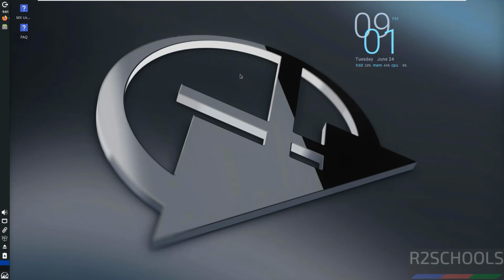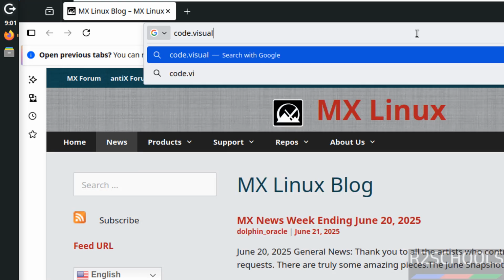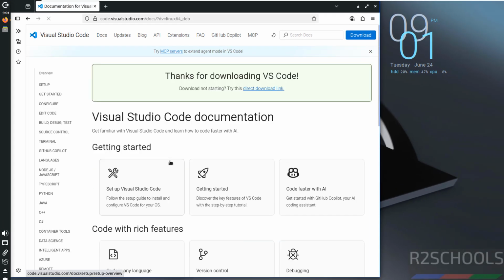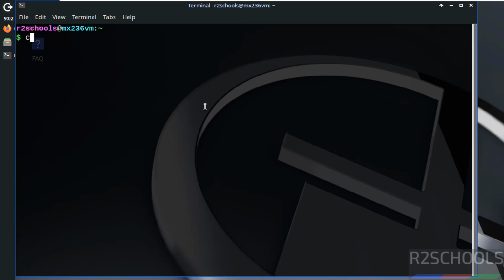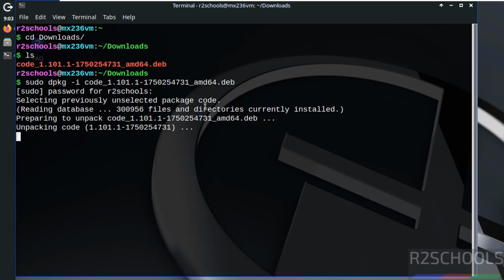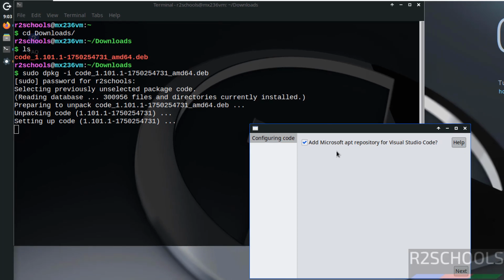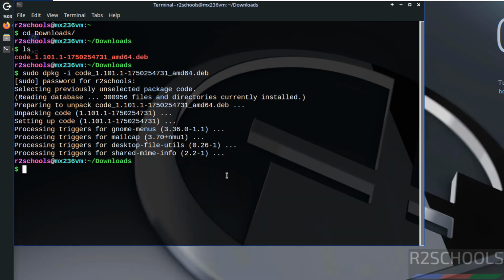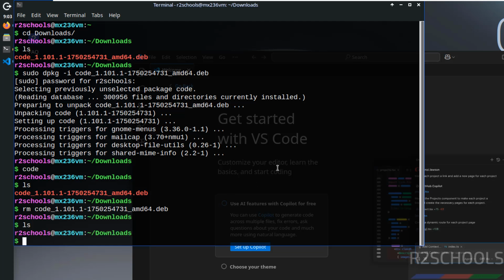How to Install VS(Visual Studio) Code on MxLinux 23.6 in 3 minutes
In this tutorial, I will show you how to install Visual Studio Code (VS Code) on MX Linux 23.6 easily. VS Code is one of the most popular code editors, offering powerful features for developers, including extensions, debugging, and Git integration.

📌 What You’ll Learn:
✅ How to download and install VS Code on MX Linux 23.6
✅ Installing VS Code via the official repository
✅ How to install VS Code using the .deb package
✅ Setting up VS Code for development